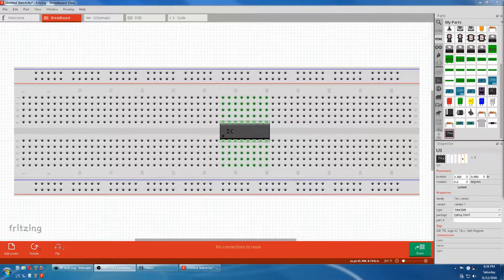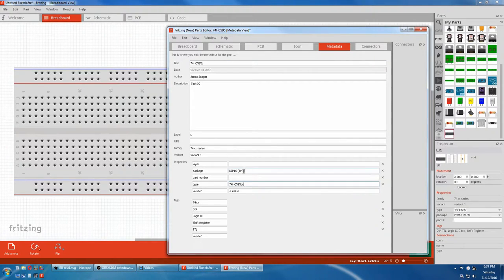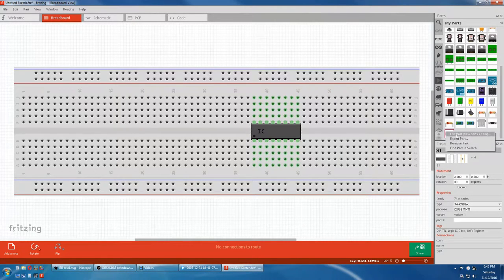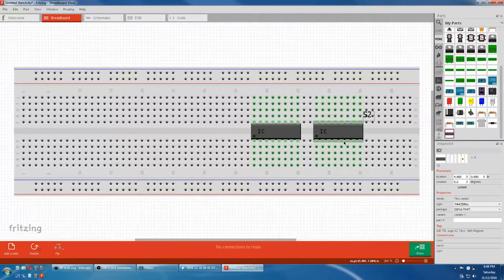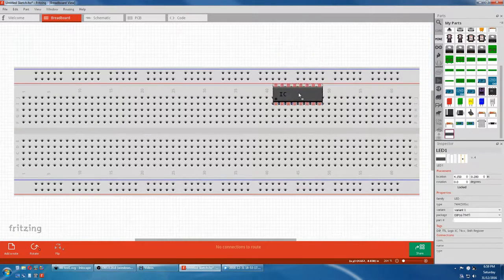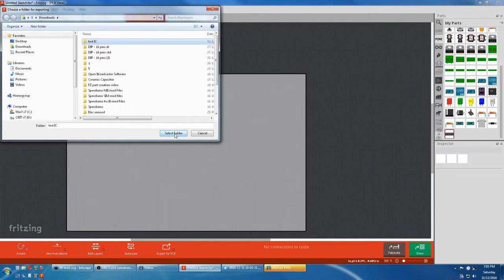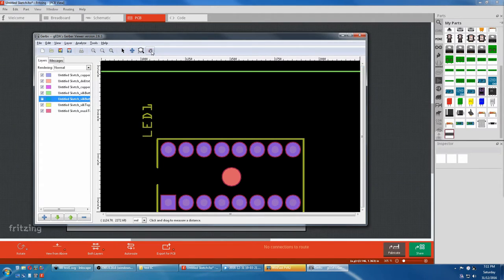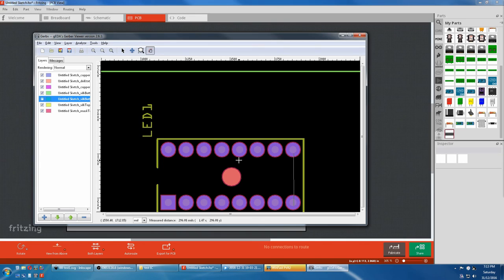Fritzing Part Creation - Chapter8 - Metadata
Metadata, Icon, Connectors, and part checking.

Use 1080p HD fullscreen to see details clearly - use gear symbol bottom right -.
Recorded slowly for older people, so select a higher speed if it's too slow.

0:00 Overview
0:05 Icon
0:38 Metadata and effect in Inspector
5:11 Connectors
6:42 Metadata Family
8:35 Full part check - connection, drill, gerber check